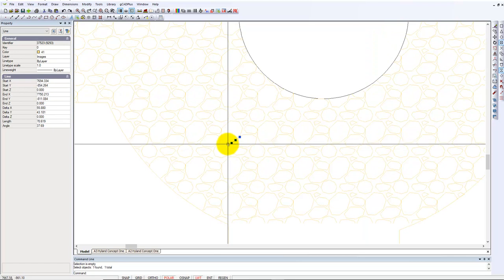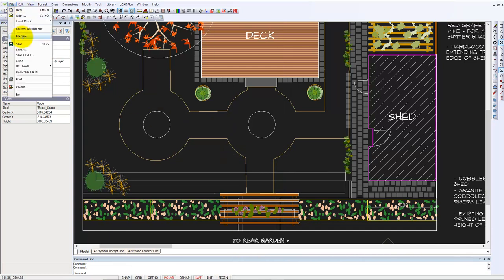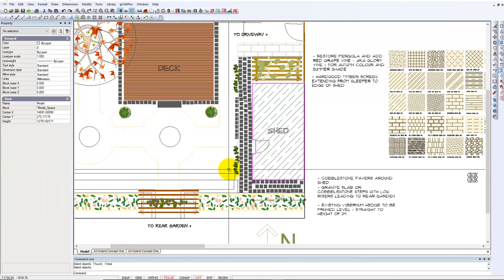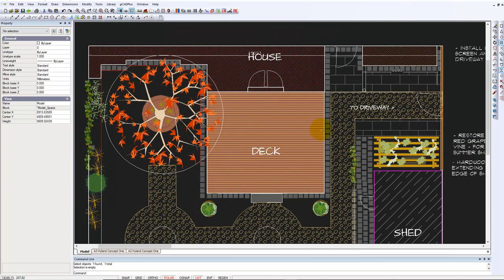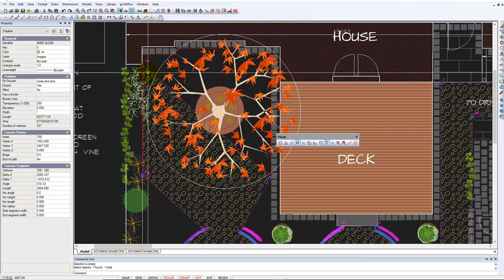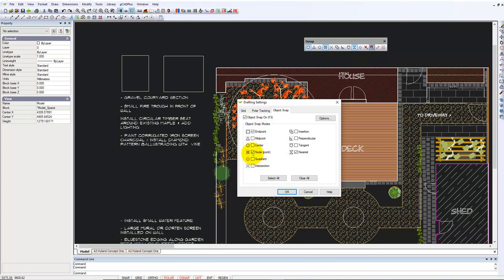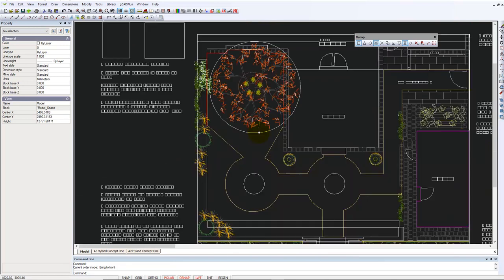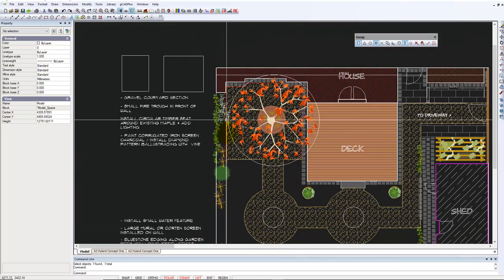How to fix a landscape drawing that is slow to edit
This movie shows us tackling a drawing that is slow and difficult to edit. The main culprit was a mass of single-line entities that were created when a hatch entity was exploded. We used the isolate layer tool and remove the hatch remnants, and applied a new hatch pattern to match the old one. After purging unused entities in the design, the drawing file size was reduced to 25% of the original. Further editing was then quite straightforward.